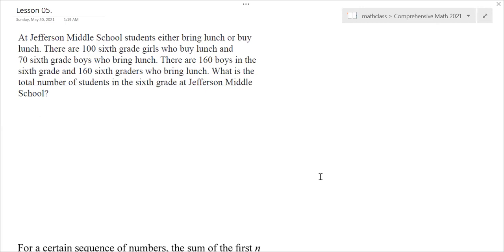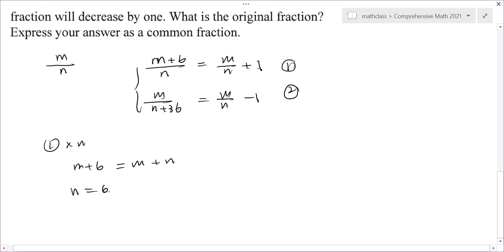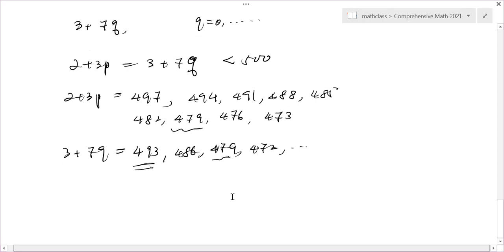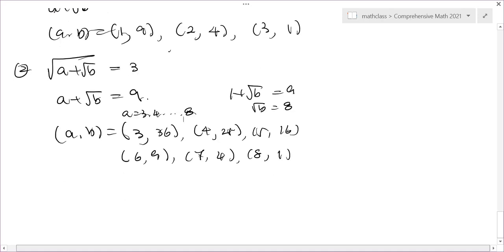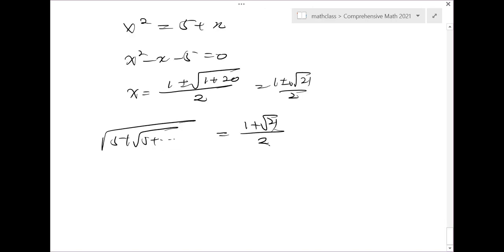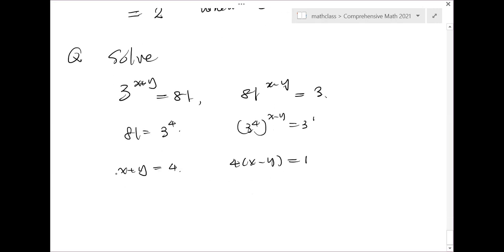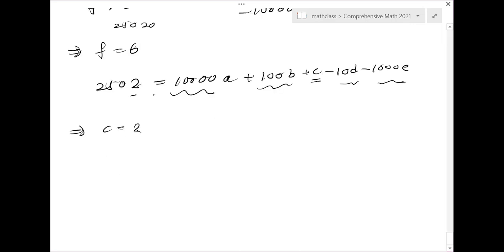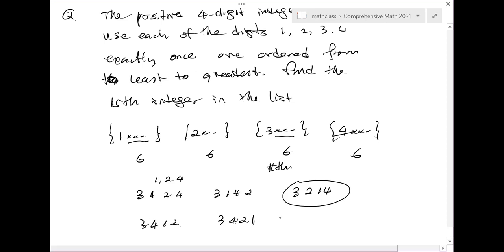Comprehensive Math 05 Equations on Numbers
This is a lecture of my online course for 7th-8th graders